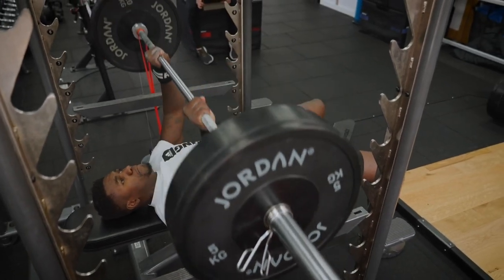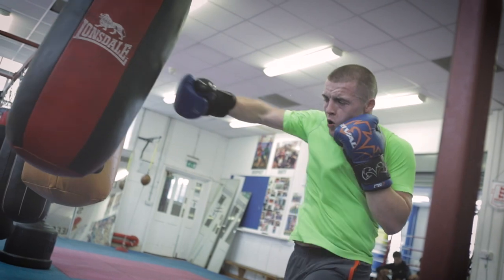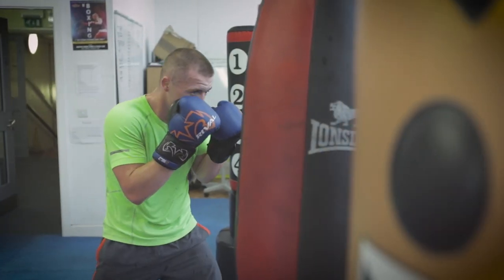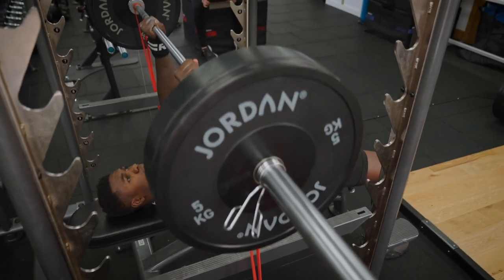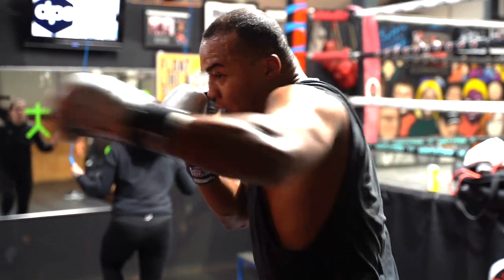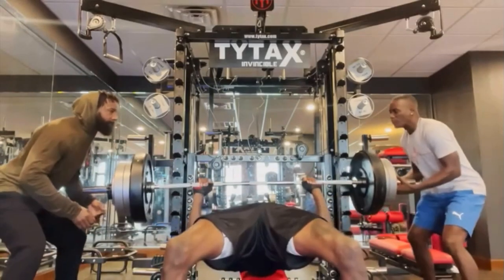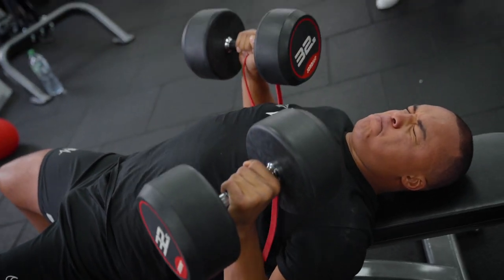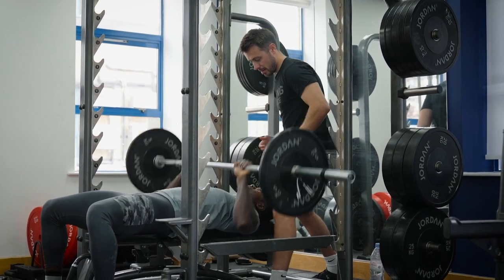Should You Bench Press for Boxing?